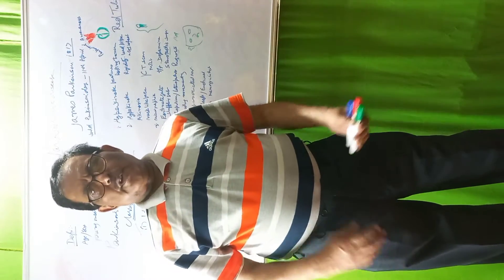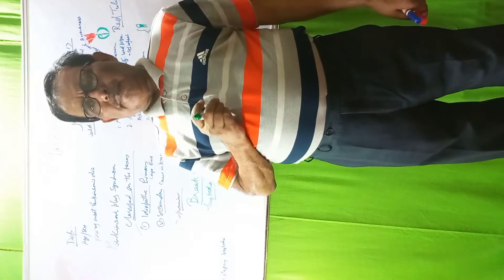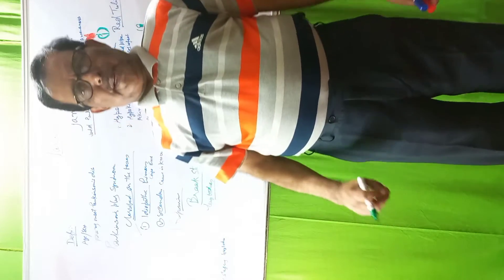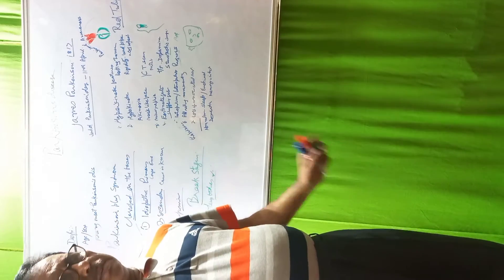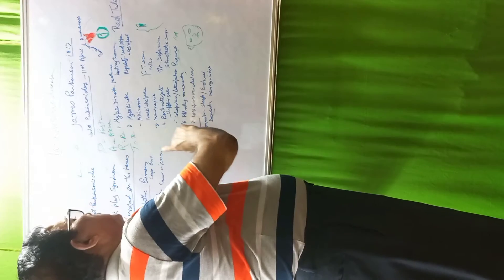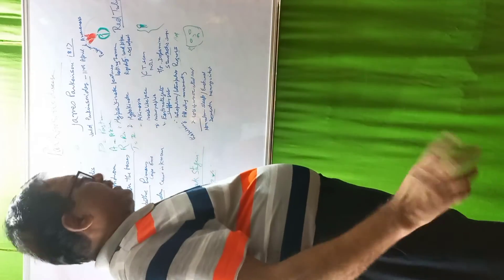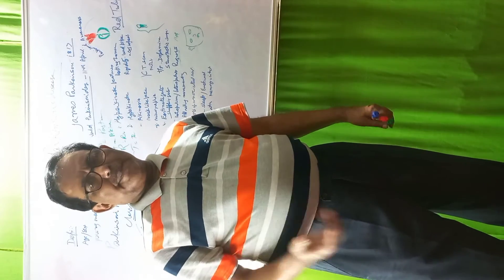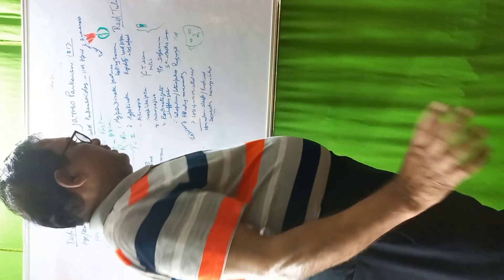Parkinson's disease in detail.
Parkinson disease is a slowly progressive neuro degenerative disease of insidious onset.
It occurs above the age of 60. Male  female ratio is two into one .
Types Idiopath cause is not known.
Secondary  cause is known  cerebral arteriosclerosis  encephalitis drugs.
Defect is reduction of dopamine level, dopamine synthesis is reduced  or its receptors are defective .

Non motor effects are disturbance of sleep, thought emotions.
Motor effects are rigidity, tremor,hypokinesia, micrographia,mask face,statue like appearance, pill rolling movements.
Special senses, cranial nerves,sphincter and reflexes are intact. No memory loss.
Not fatal, but complications may be fatal.
No cure,only reduce the symptoms.